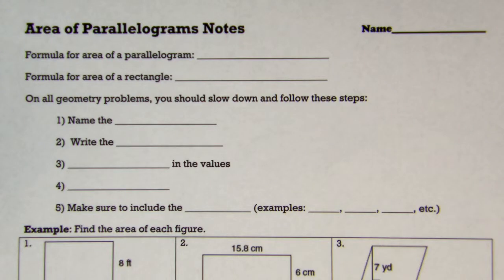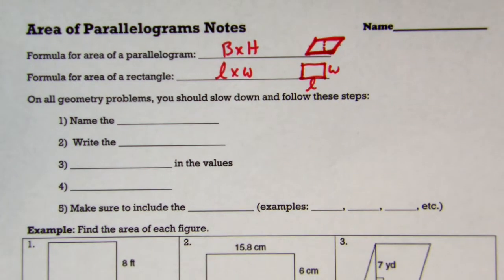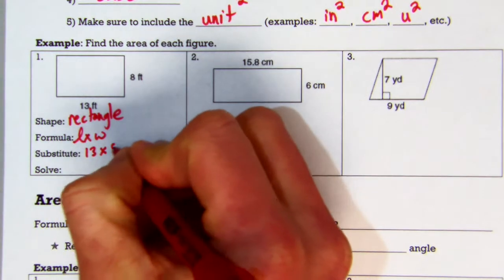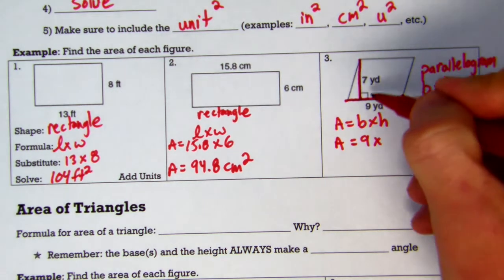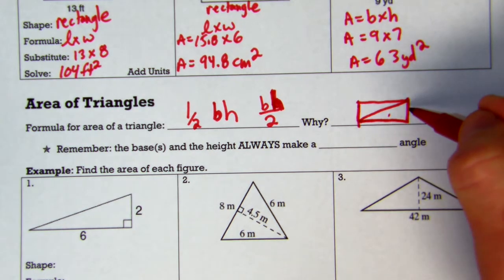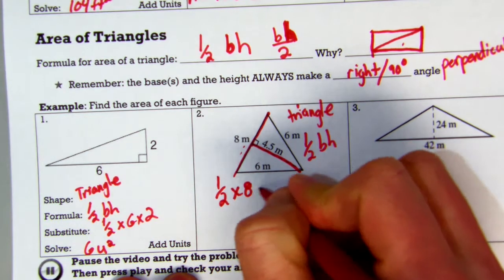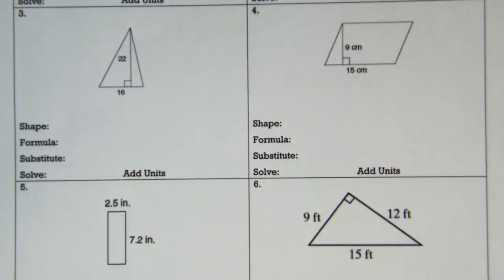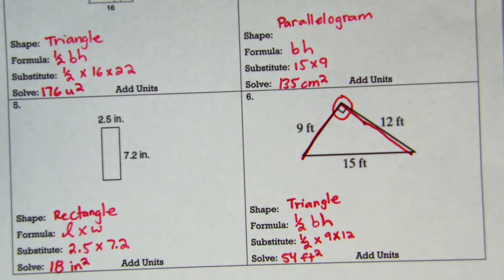Area of Parallelograms and triangles